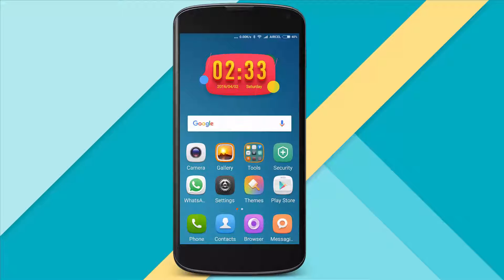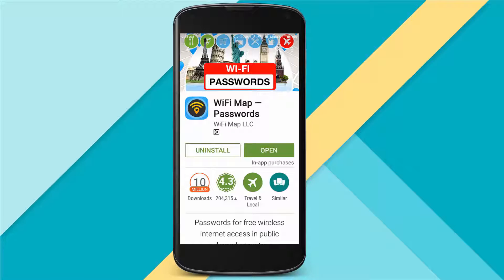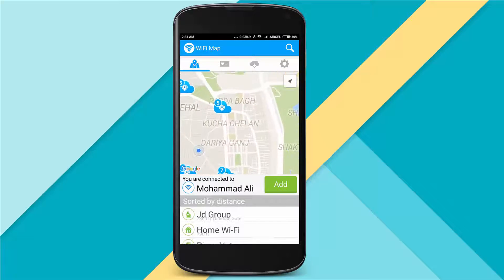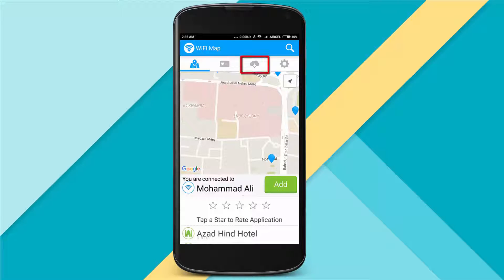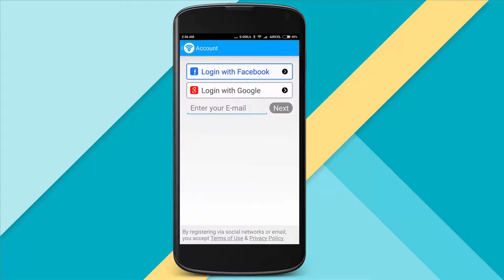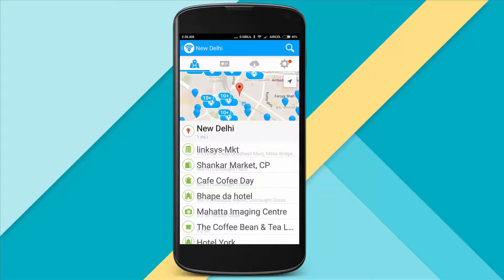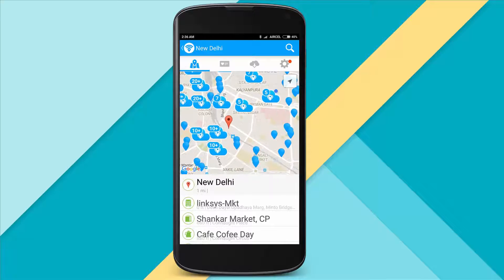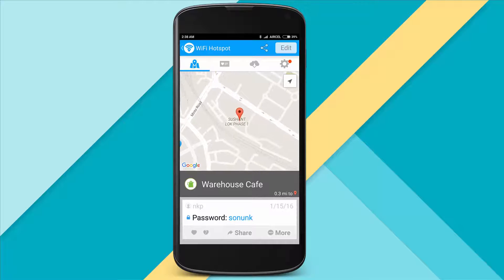How to Use Free WiFi Anywhere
In This video I will Show you How to Use Free WiFi Anywhere by using
Wifi Map App. It is available for Android and IOS Device.